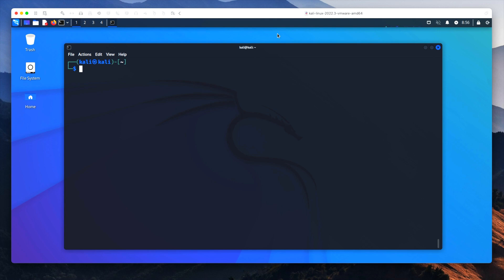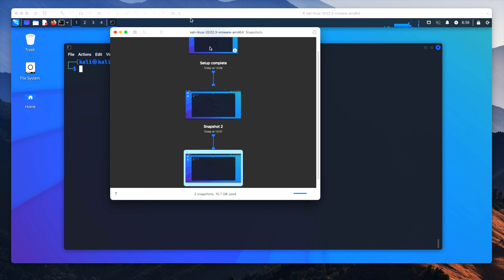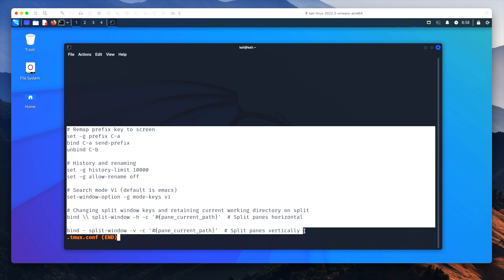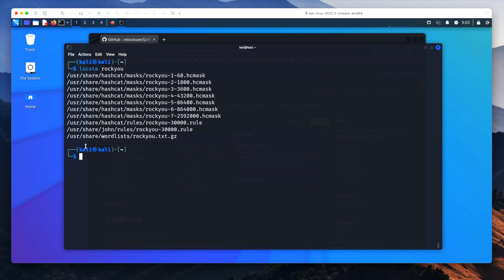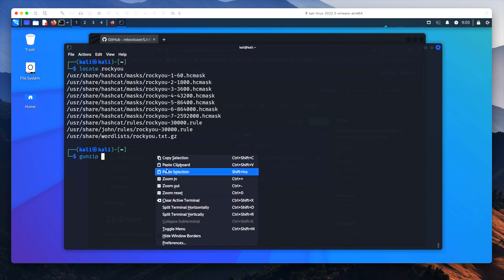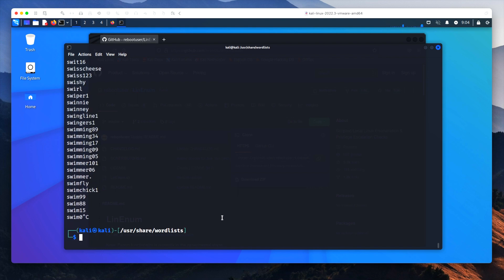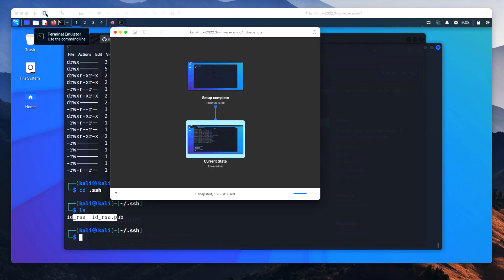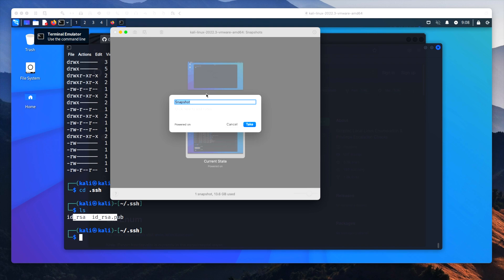Do This After Setting Up Kali Linux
Don't be an amateur! Once you set up Kali, you might be tempted to just start hacking. STOP RIGHT THERE. Do these things first!

TIMESTAMPS:
00:00 Intro
00:22 Snapshots
01:44 Tmux
02:21 /opt
03:31 rockyou.txt
04:21 New SSH Keys
05:43 The crucial final tip!